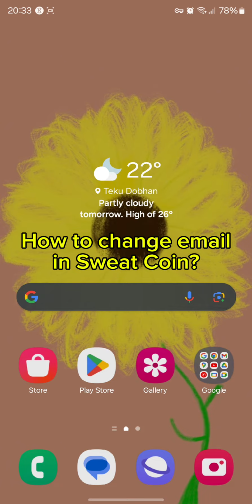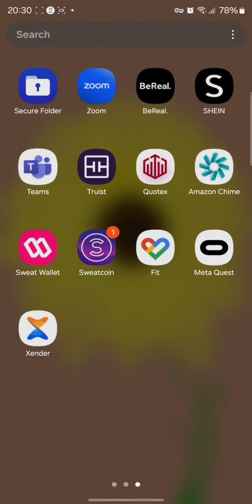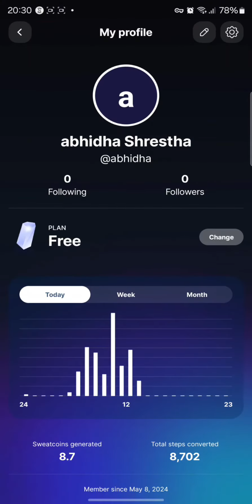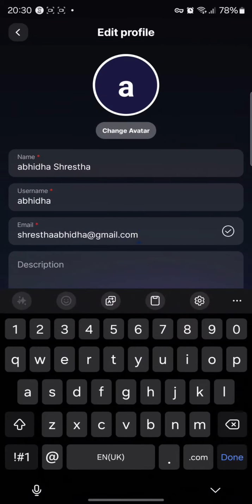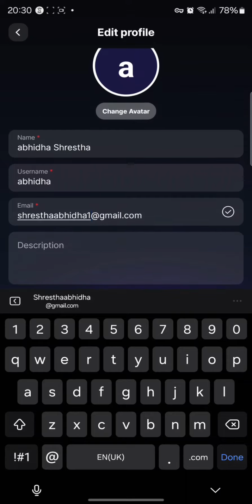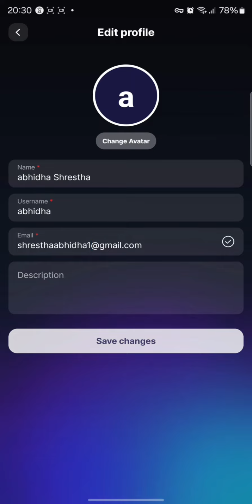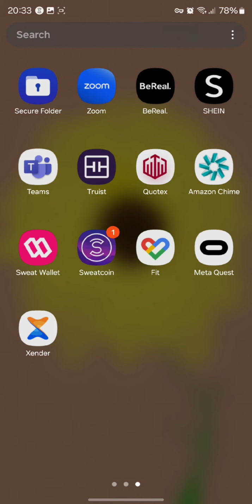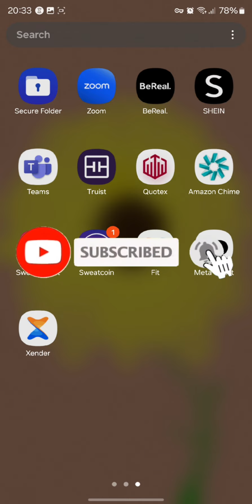How to Change Your Email on Sweat Coin? Edit Your Email on Sweat Coin on Android 2024